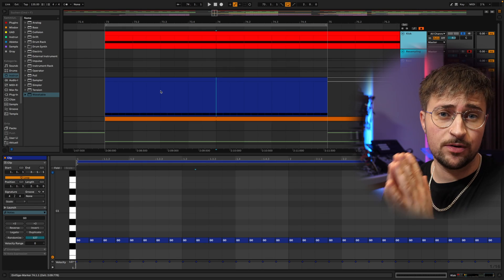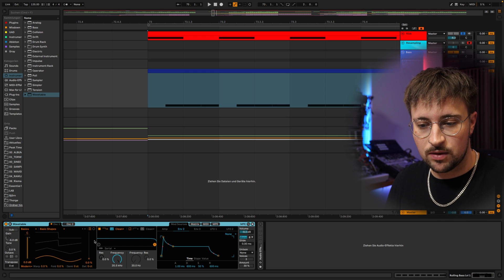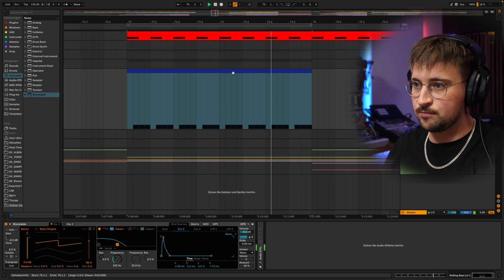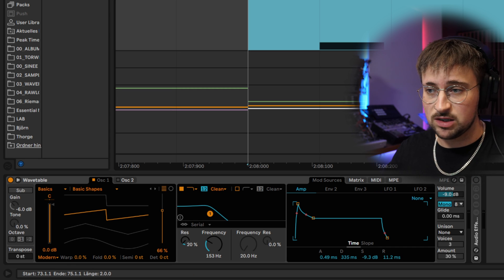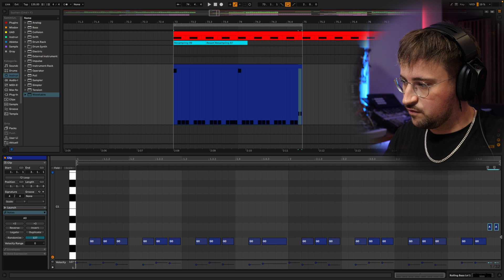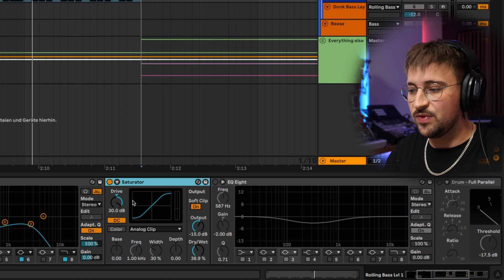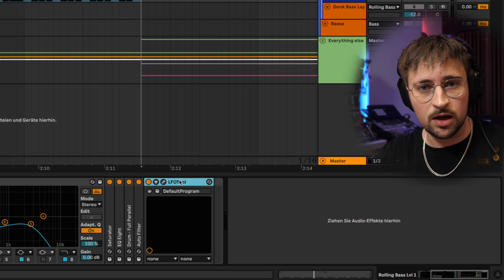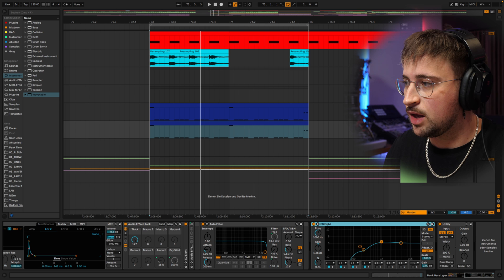3 Levels of Rolling Bassline for Peak Time Techno in Ableton Live’s Wavetable Synth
The typical rolling bass line is best known from the psytrance genre. But more recently it has found its way into peak time techno. It can be heard in tracks by Eli Brown, Teenage Mutants, Space 92 and many more. In this video, Lukas shows you how to create the typical galloping 16th bass line using Ableton Live's Wavetable synthesizer, with 3 levels of complexity.
The first level involves writing and designing the MIDI line and synth patch. The second level is all about tweaking the sound and the MIDI. Level 3 involves processing, mixing and layering.

The Peak Time Techno Production Suite, including the project file shown in the video, can be found here:

∆ SINEE COMMUNITY

00:00:00 Intro
00:01:06 Level 1: MIDI Notes and Synth Patch
00:04:19 Level 2: Tweaking the MIDI & Synth
00:08:26 Level 3: Processing, Mixing & Layering
00:13:11 End Result